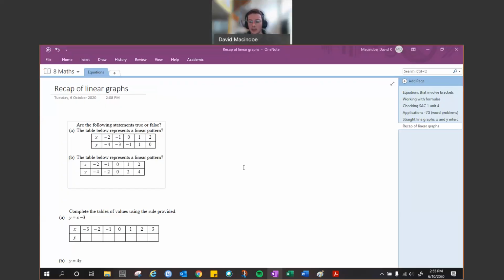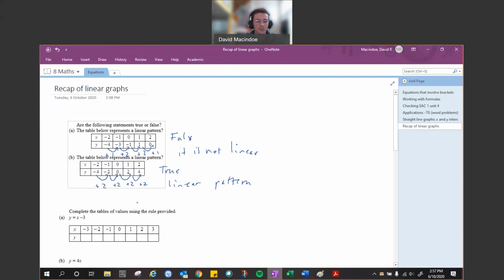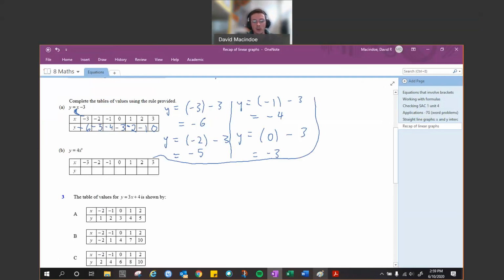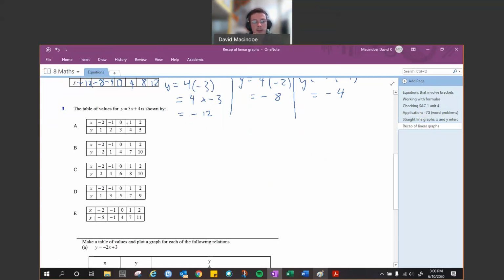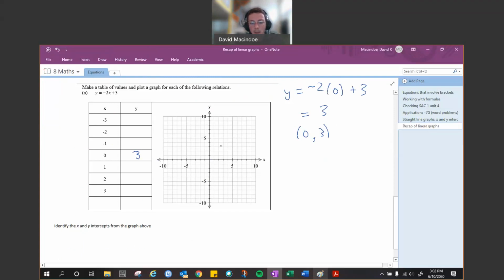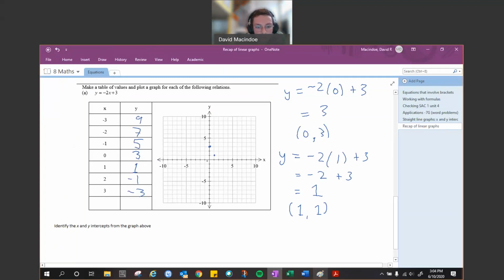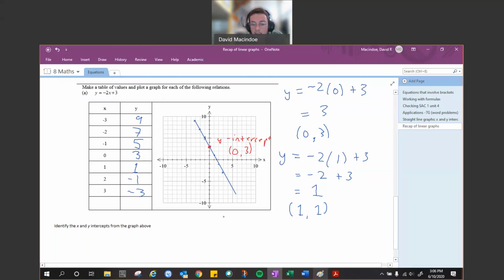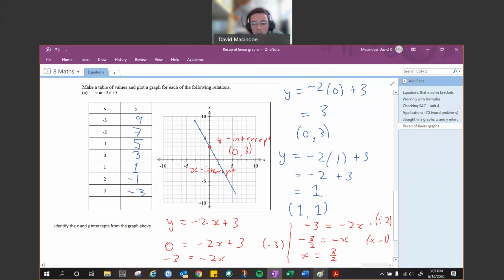Linear graphs using substitution recap Year 8 Maths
A lesson written for Year 8 Maths.